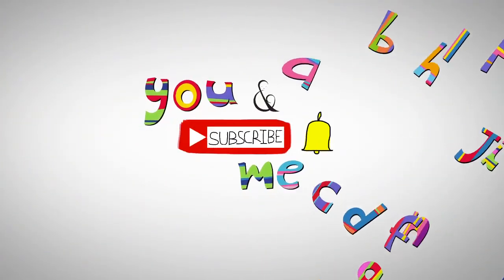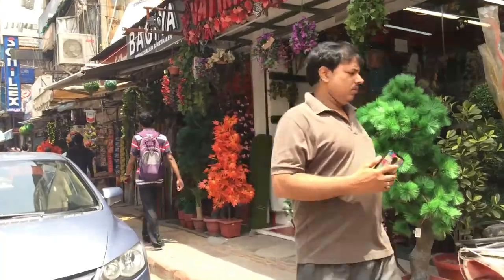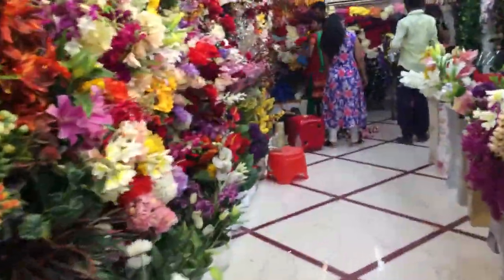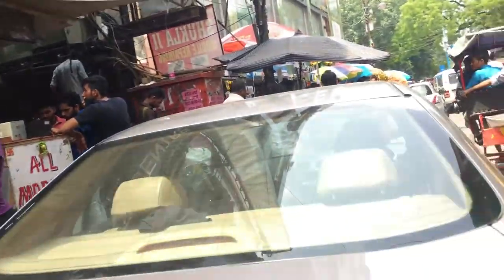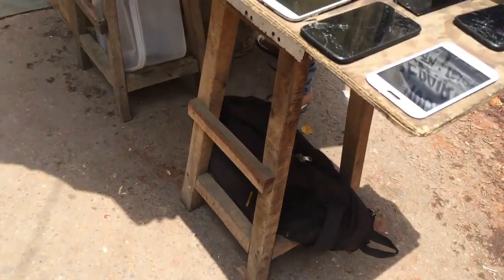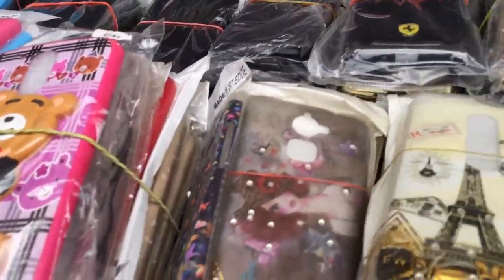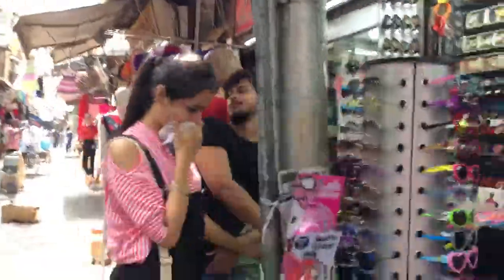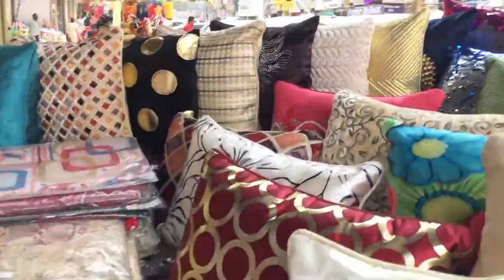Gaffar Market, Karol Bagh Delhi || Special offer in description Box ||Delhi's Shopping Destination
Hi Friends,

you can ask me anything in the comment section below, i"ll love to answer them.

Karol bag is a market in Delhi, where you can get cheap stuff, and one of the oldest markets of Delhi, people love to shop here.
let me know that you like these types of video so that I can make more for you guys...

I only feature products I like or want to try or dislike.
& same goes with the DIY's as I always say that it's very important to know your body & what products suit you or not.

L-O-V-E
ShRaDha...